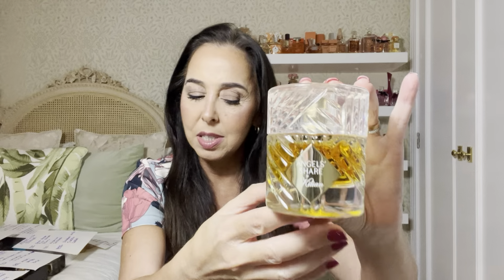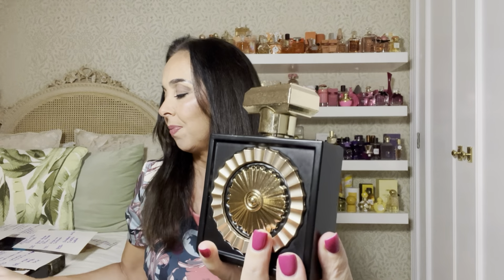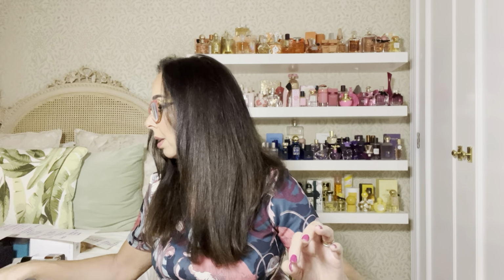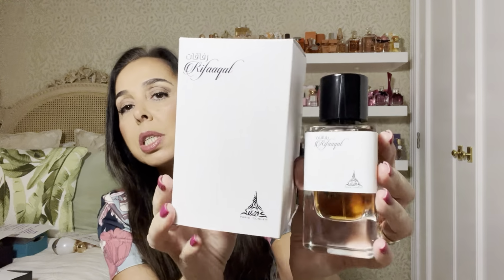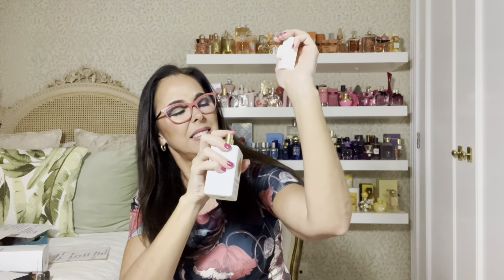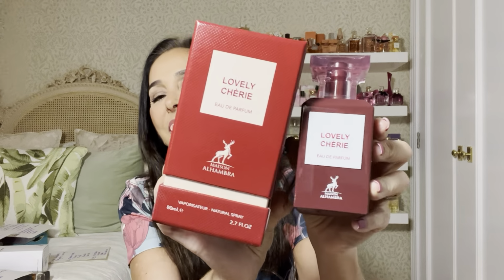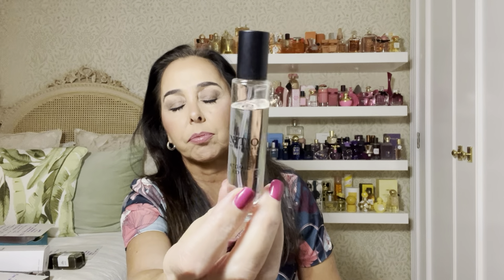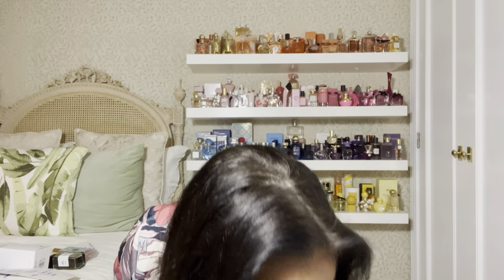12 AWESOME DUPES OF HYPED PERFUMES ‼️🤗🥰🤪 Affordable alternatives to save you some 💵🤑👍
Hey fragrant friends ! 😊
In todays video, I share some amazing DUPES, affordable alternatives for high end/ luxury hyped fragrances.

Perfumes mentioned :

1 - Kismet Angel by MAISON ALHAMBRA
2 - Nebras by LATAFFA ( Notino )
3 - Aroma Therapy by AROMA WEST ( royal parfums.com )
4 - Reyna pour Femme by MAISON ALHAMBRA
5 - Ishq Al Shuyukh by LATAFFA ( Royalparfums)
6 - Rifaaqat by PARIS CORNER ( Royalparfums )
7 - Oud Satin by MINISTRY OF OUD ( Royalsparfums )
8 - Lovely Chérie by MAISON ALHAMBRA ( Royalsparfums )
9 - Liam by LATAFFA ( Notino )
10 - Badee Al Oud Amethyst by LATAFFA ( Notino )
11 - Mélodie by ORIENTICA ( Amazon )
12 - Souvenir Floral Bouquet by AFNAN ( Amazon )

🚨 SAVE 10% when you buy at beautinow.com with my code 👉 SONIA10

🚨SAVE 10% when you shop at amiraaromas.com with code 👉 SONIA10 ( This store is specialised in arabic perfumes and is based in Portugal but SHIPS to Europe )